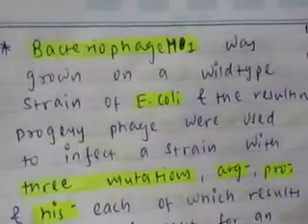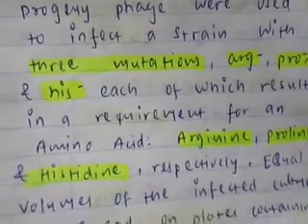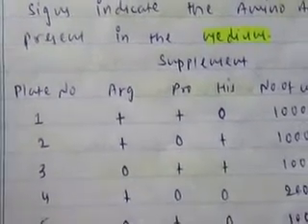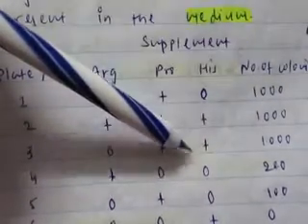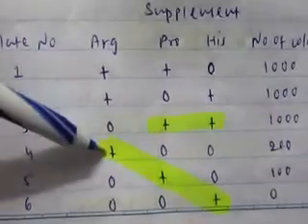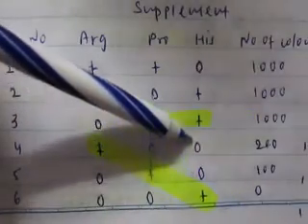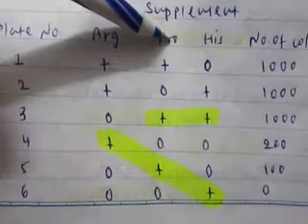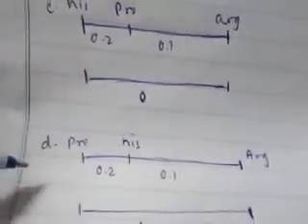Problem solving on reconstruction of map of Auxotropic mutants strains